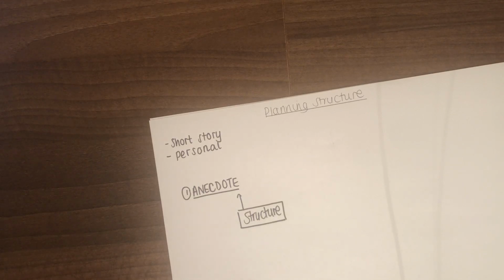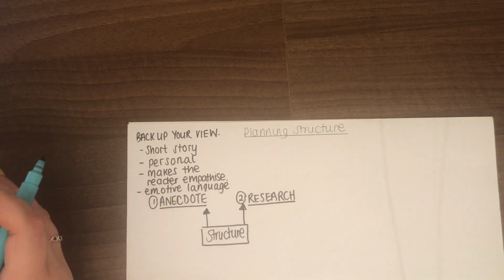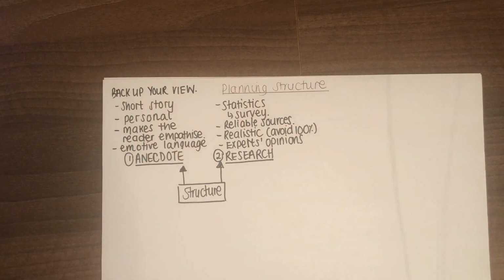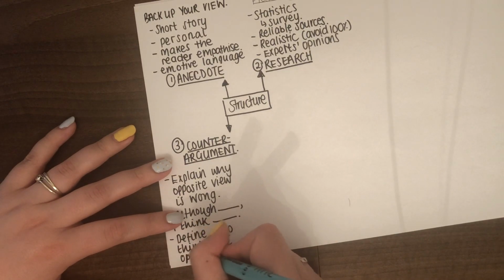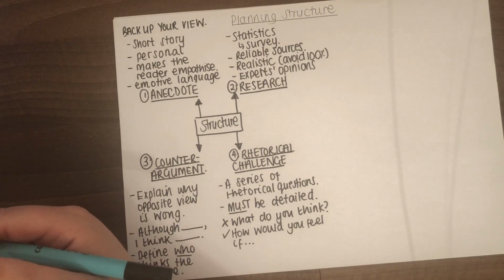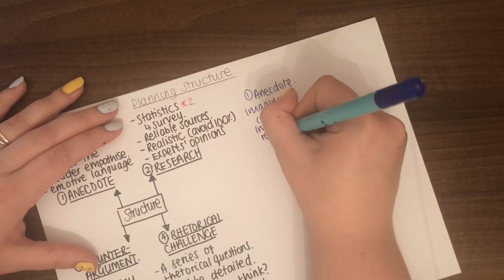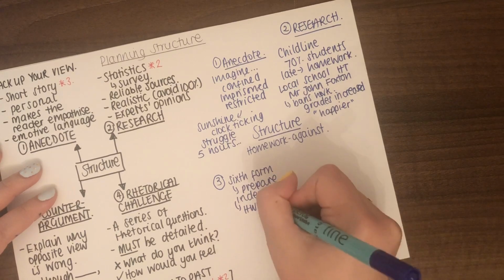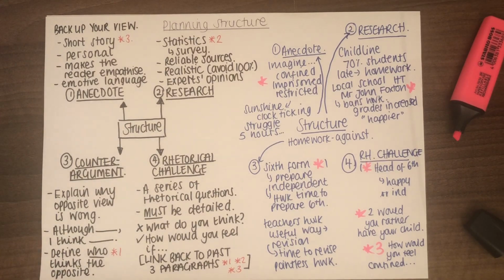GCSE Viewpoint Writing Planning: Anecdote, Research, Counter-Argument, Rhetorical Challenge